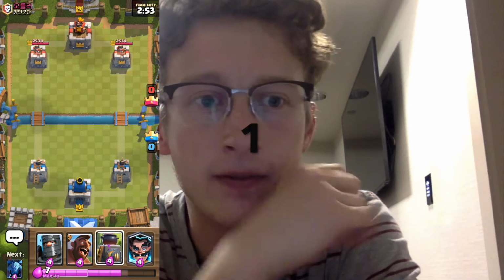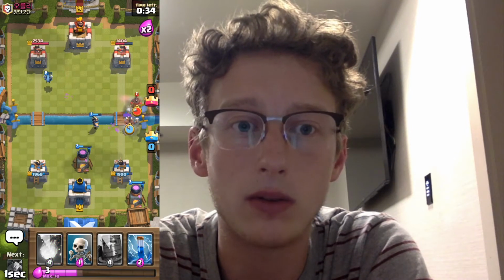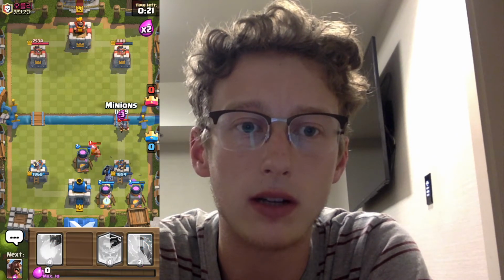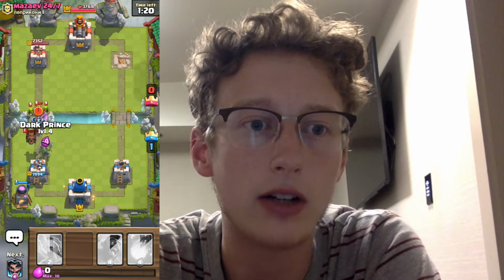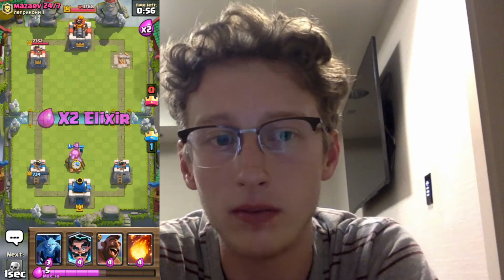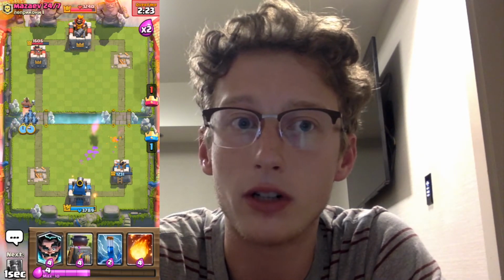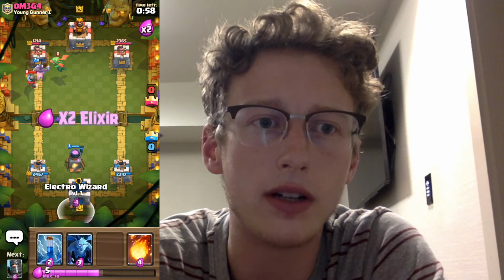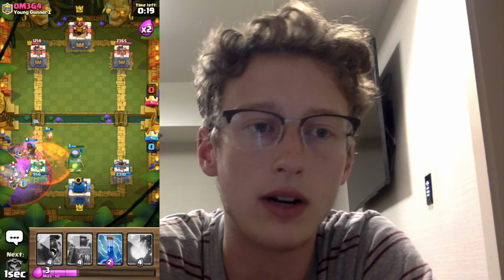12 WINS WITH DARK PRINCE?!?! CLASH ROYALE (Pt. 1)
In this video I play and beat a hog cycle deck, lava hound beatdown deck, and a bowler graveyard deck. This a non-meta deck that I feel is new and really fun. Hope you guys enjoy!!

By the way, this video is part one of the challenge, and I will be coming out with the rest of the wins in future videos:)